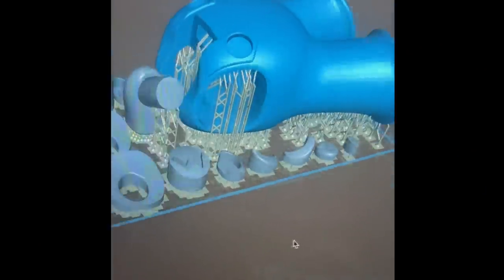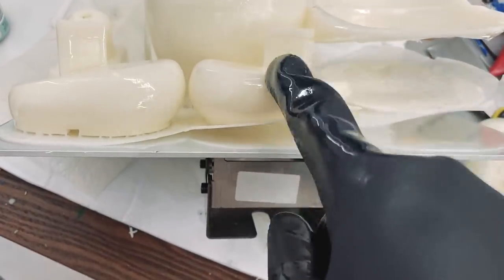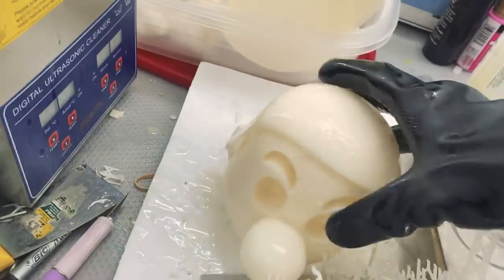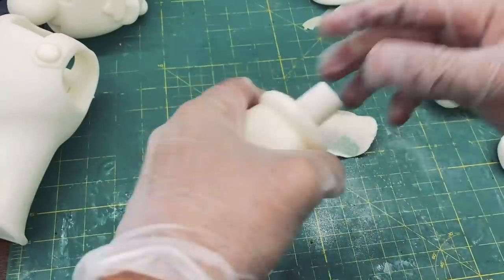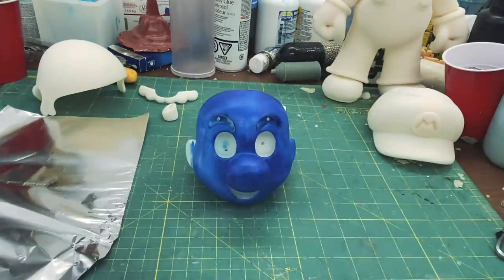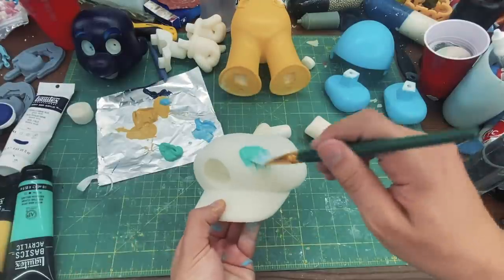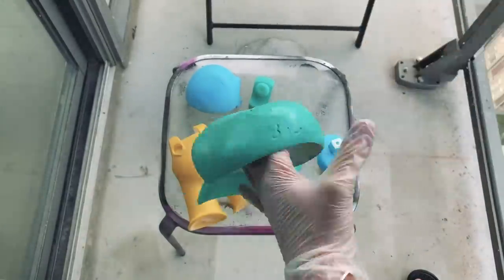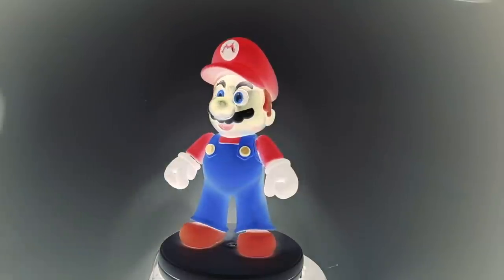MAKING AN INVERTED MARIO out of RESIN!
I made a mini Mario fro ma resin 3d printer and paint it in inverted colours! When you view this piece with a camera with the colours flipped he will look normal.